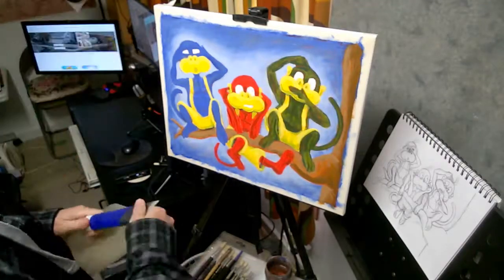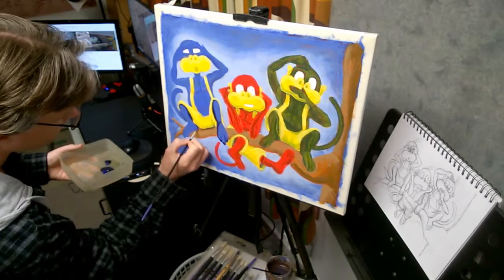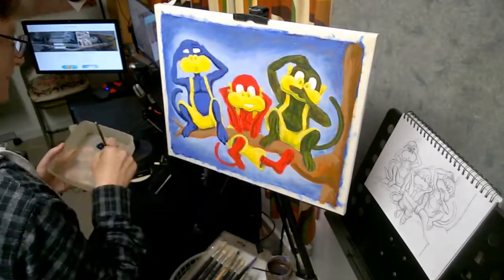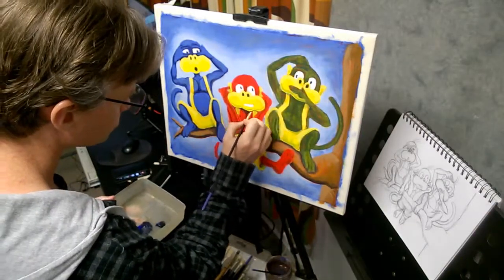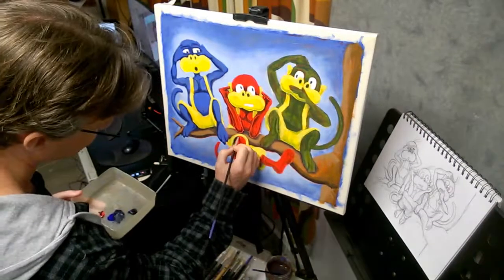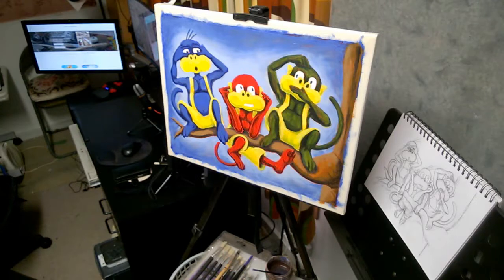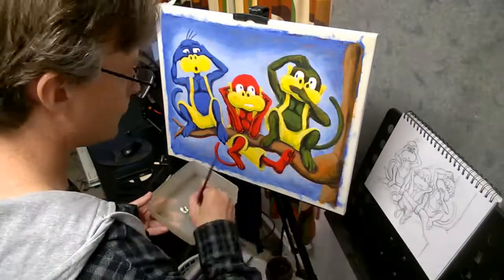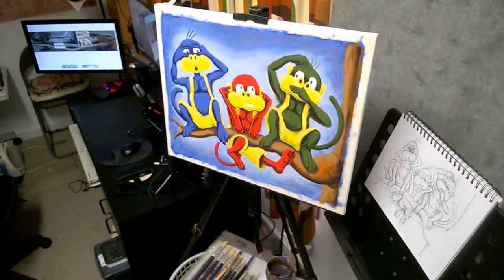TET Art Diary: Three Wise Color Monkeys Part 05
Continuing my diary series documenting the creation of my acrylic painting, Three Wise Color Monkeys. In this episode I begin working on all the darker shadow detail on the monkeys themselves, and then finish off with some lighter green on the green monkey.

My other YT Channel: tetanimations